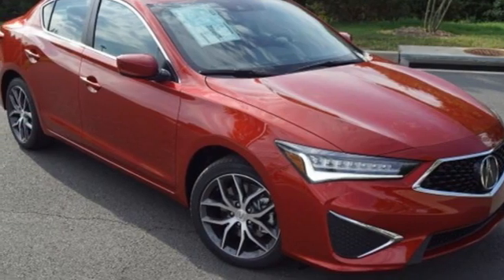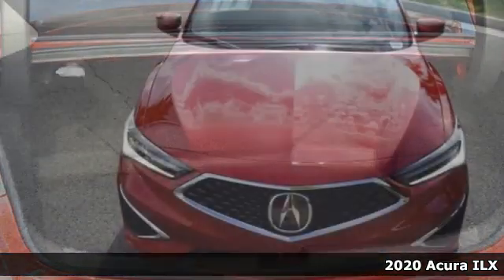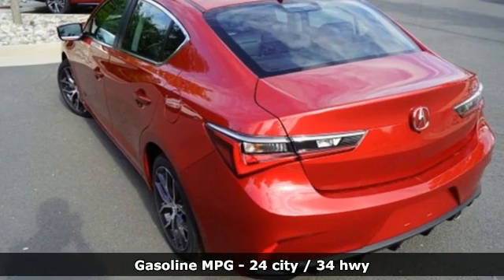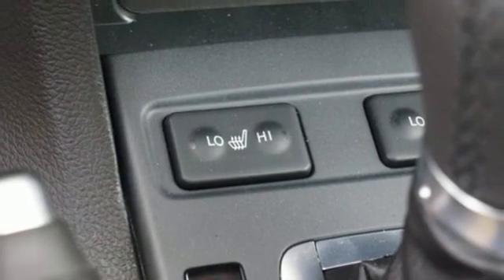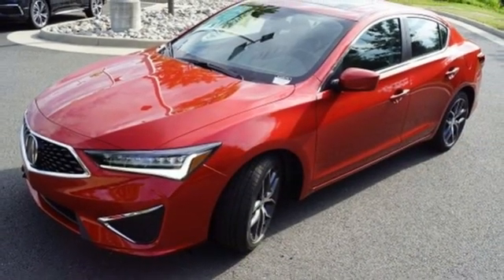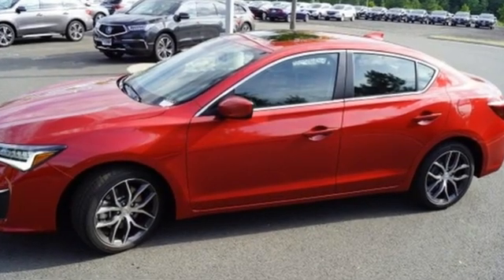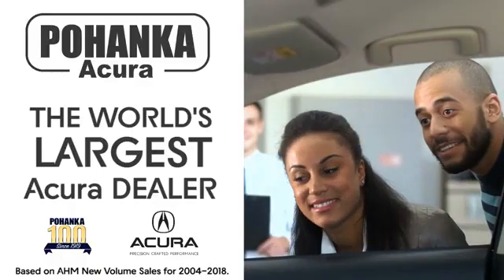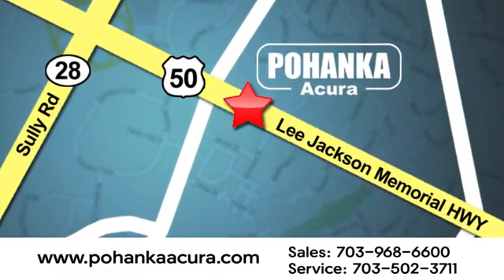New 2020 Acura ILX Falls Church VA Acura Washington-DC, DC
Year: 2020
Make: Acura
Model: ILX
Trim: Premium Package
Engine: 2.4L I4 DOHC i-VTEC 16V
Transmission: 8-Speed Dual-Clutch
Color: Red
Interior: Ebony
Stock #: LA007775
VIN: 19UDE2F70LA007775
Performance Red Pearl 2020 Acura ILX Premium Package FWD 8-Speed Dual-ClutchbrbrRecent Arrival! 24/34 City/Highway MPGbrbrbrWe make every effort to provide accurate information but please verify options and price with management before purchasing. All vehicles are subject to prior sale. All financing is subject to approved credit. Dealer installed options are additional. Stock photo colors, options and trim levels may vary. Not responsible for typographical errors. Published price subject to change without notice to correct errors and omissions or in the event of inventory fluctuations. Vehicles may be in transit to dealer. Vehicle photos may not match exact vehicle. Please call to confirm availability status. All prices exclude taxes, title, license, and a $899 documentation fee. Model tested with standard side airbags (SAB). Government 5-Star Safety Ratings are part of the National Highway Traffic Safety Administration (NHTSA). New Car Assessment Program **Based on model year EPA mileage ratings. Use for comparison purposes only. Your mileage will vary depending on driving conditions, how you drive and maintain your vehicle, battery pack age/condition, and other factors.

Address:
13911 Lee Jackson Highway